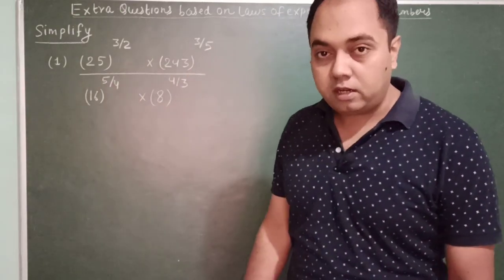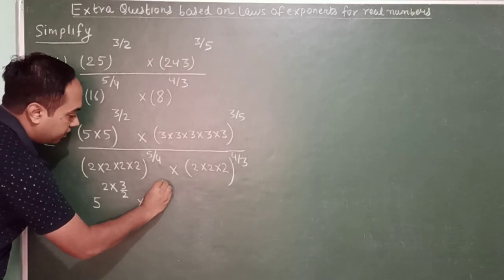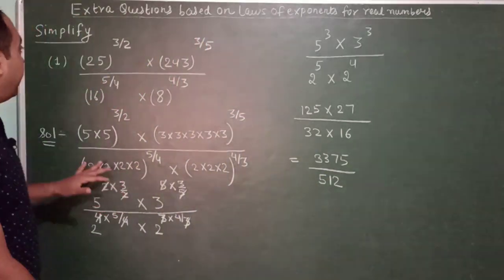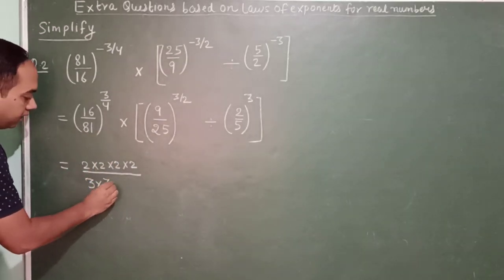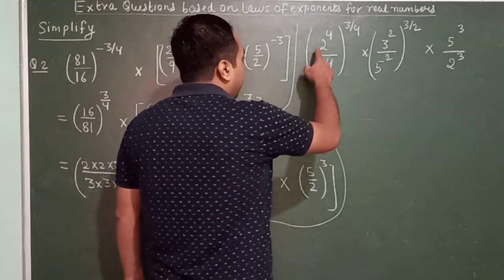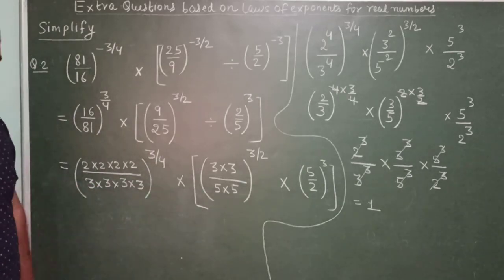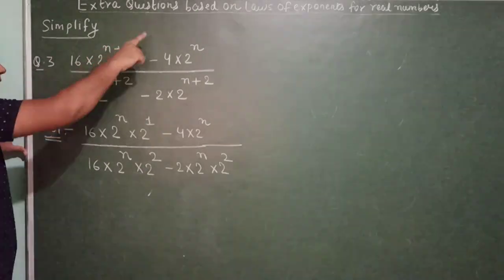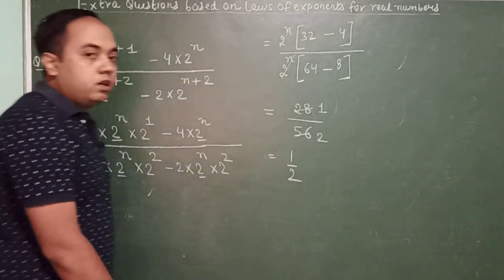class 9 maths chapter 1 number systems Extra questions based on laws of exponents for real numbers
Extra questions based on laws of exponents for real numbers